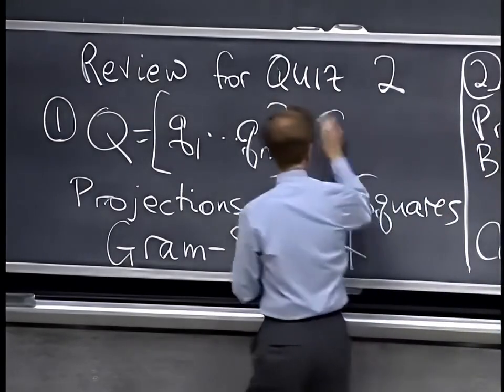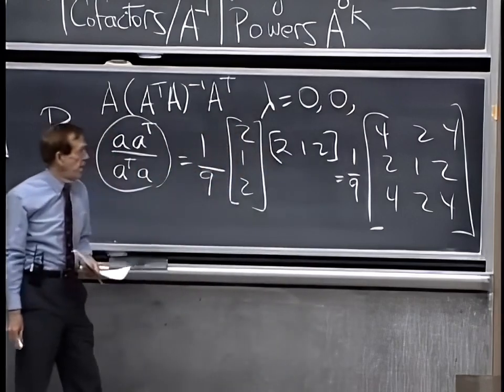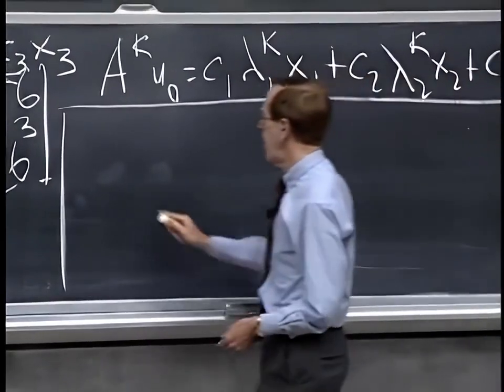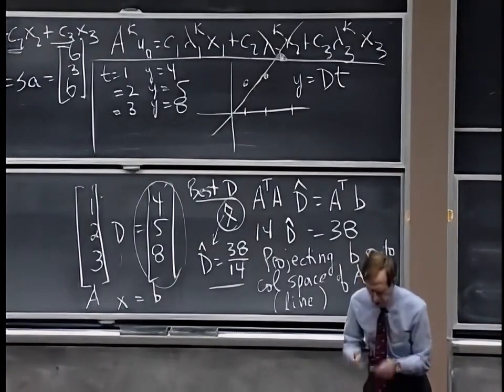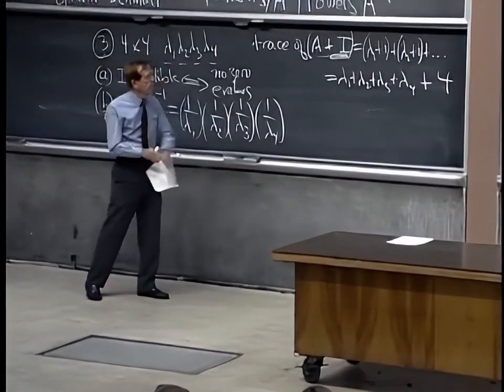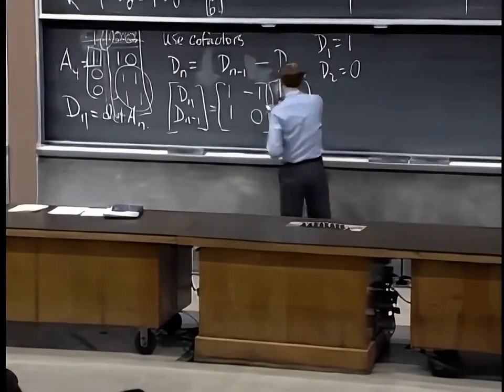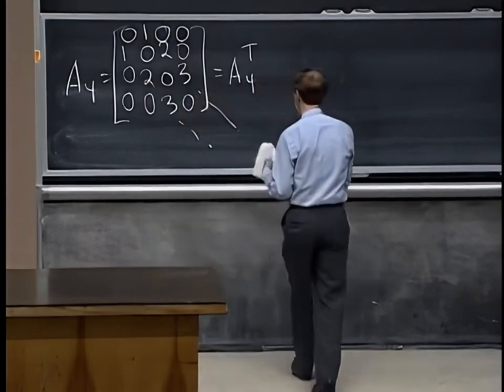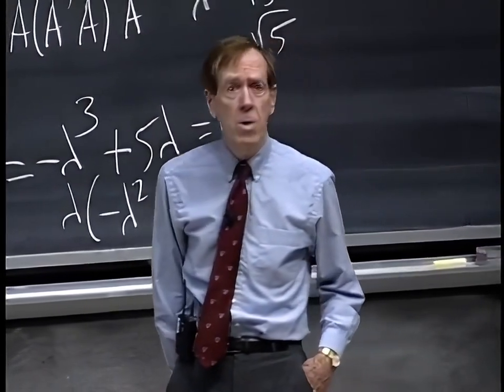MIT18.06 第 24b 讲：第二次测验复习 第二单元涵盖了大量内容，是本课程的核心部分。本节课将复习第二次测验所涉及的知识点，视频中还给出了例题。